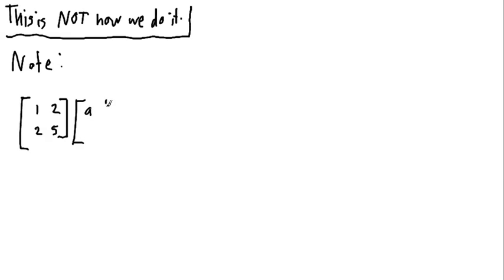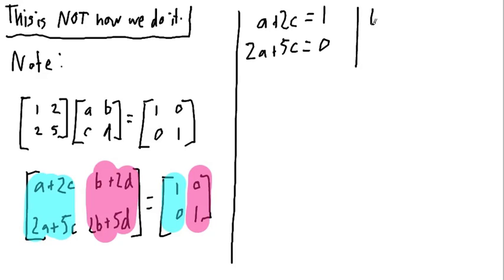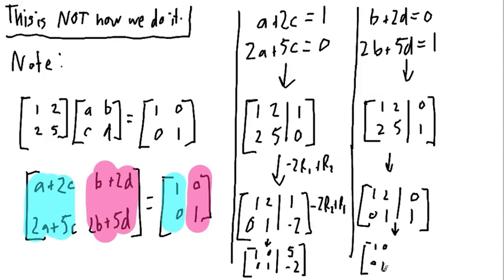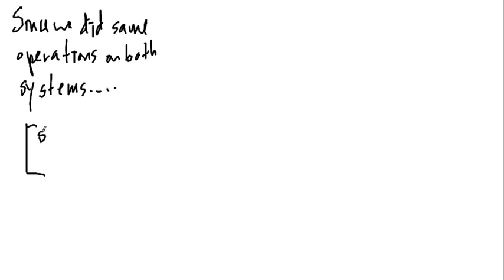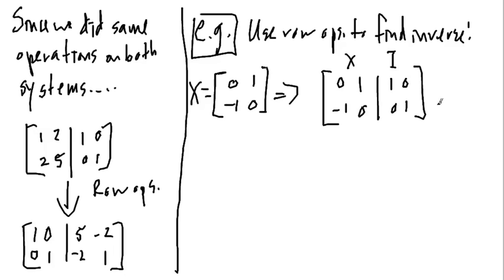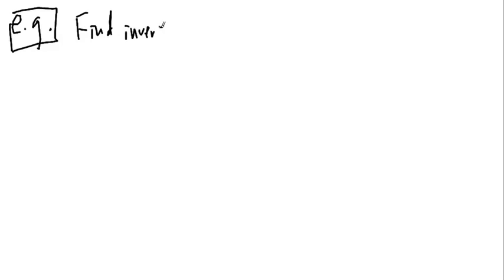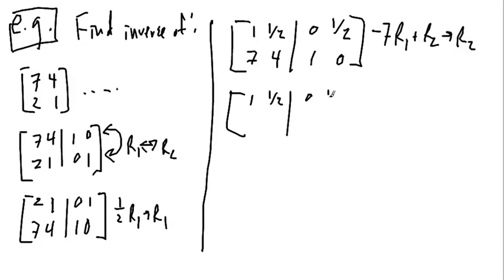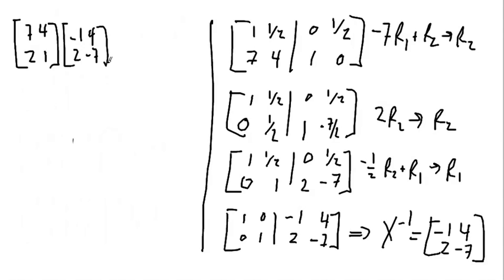§4.5 Part II: Computing Inverses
We motivate the method for computing inverses by studying a 2x2 case, and then we apply the method to other 2x2 matrices.